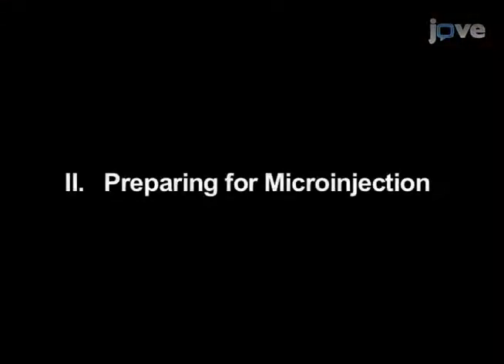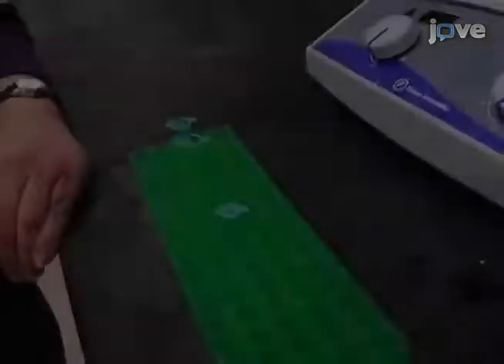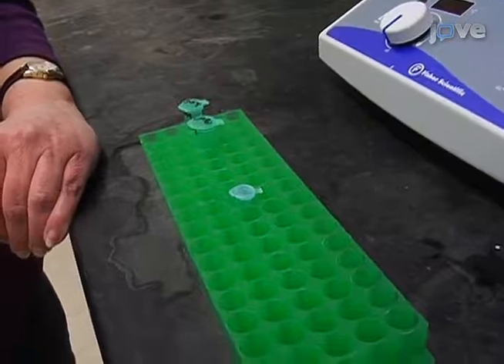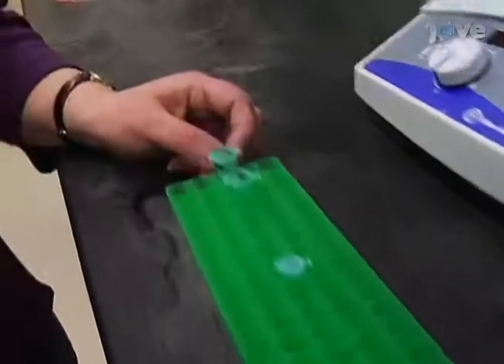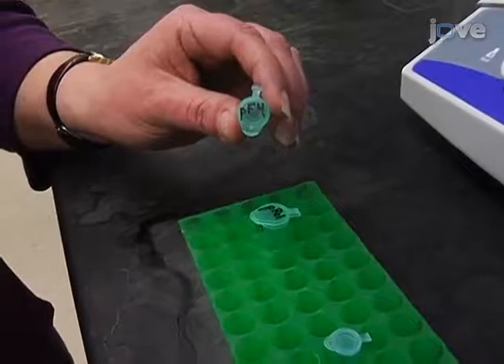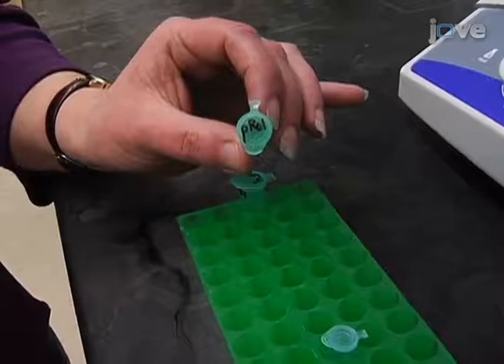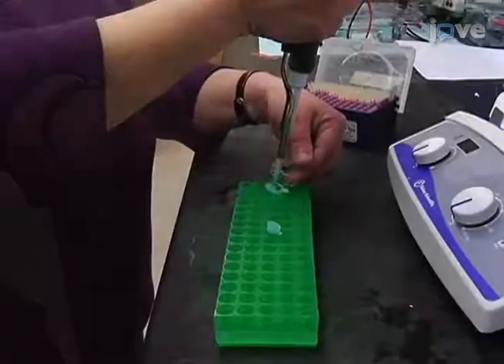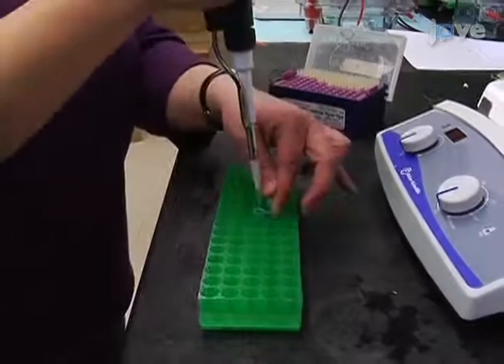Generation Of Stable Transgenic C. elegans Using Microinjection l Protocol Preview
Generation of Stable Transgenic C. elegans Using Microinjection -  a 2 minute Preview of the Experimental Protocol

Laura A. Berkowitz, Adam L. Knight, Guy A. Caldwell, Kim A. Caldwell
University of Alabama, Department of Biological Sciences;

This video demonstrates the technique of microinjection into the gonad of C. elegans to create transgenic animals.